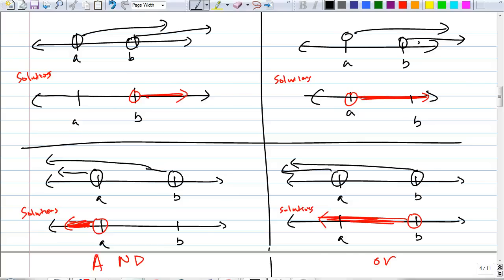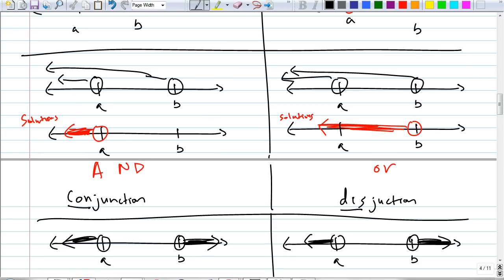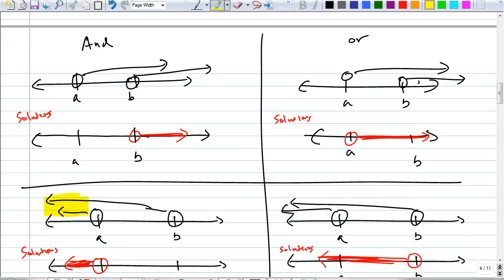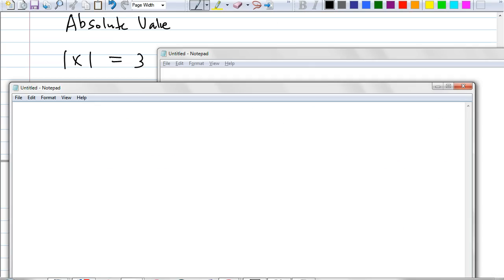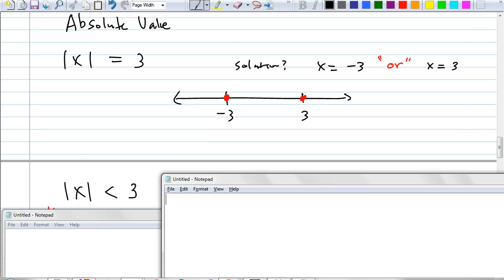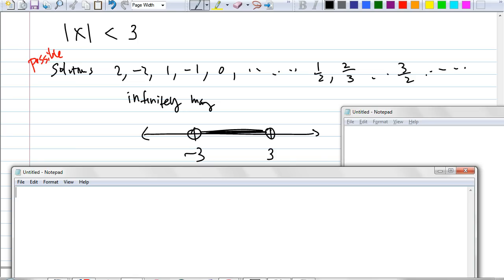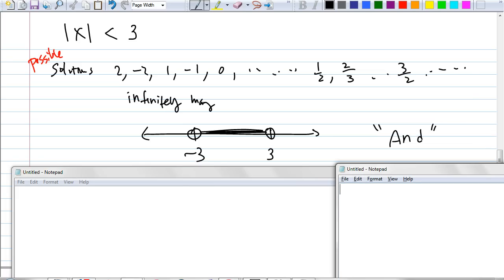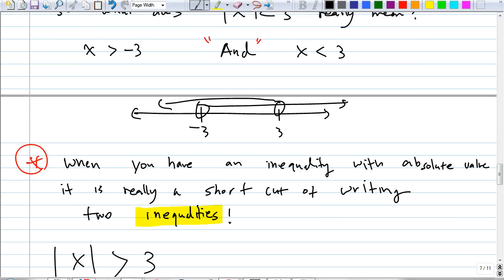algebra 10.5.2 Absolute Value in open sentences